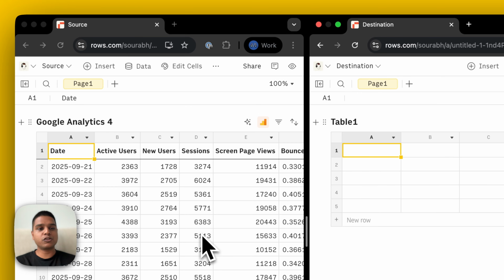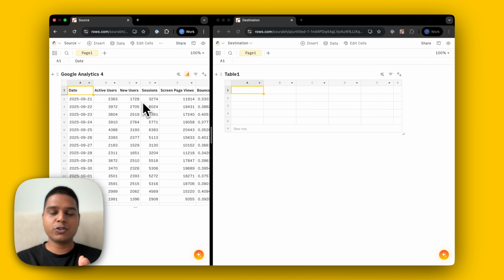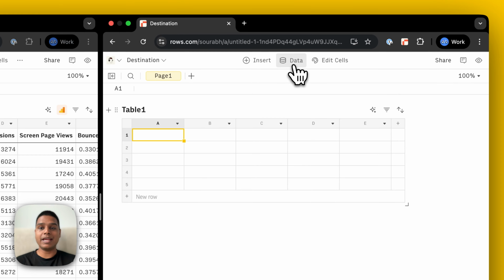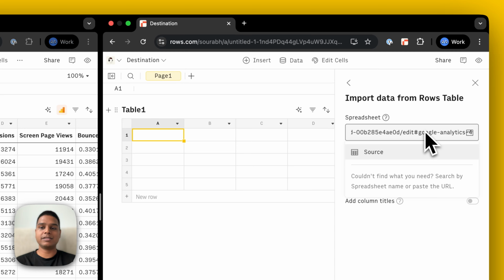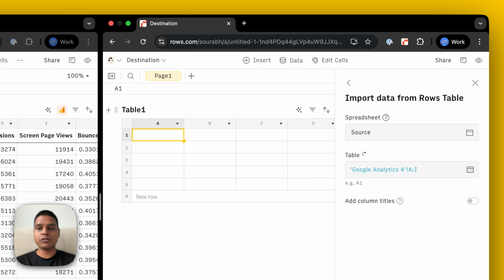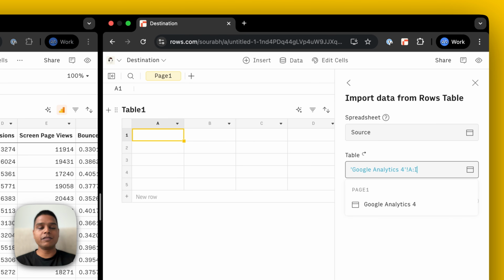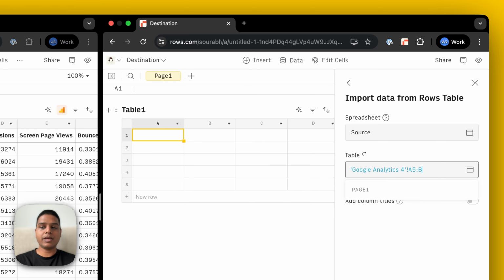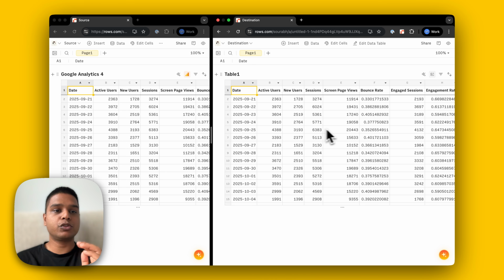How to Import Data from One Spreadsheet to Another in Rows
Learn how to easily import data from one spreadsheet to another in Rows!
In this quick tutorial, we’ll show you step-by-step how to connect two spreadsheets, select the data range you want, and automatically pull your data.